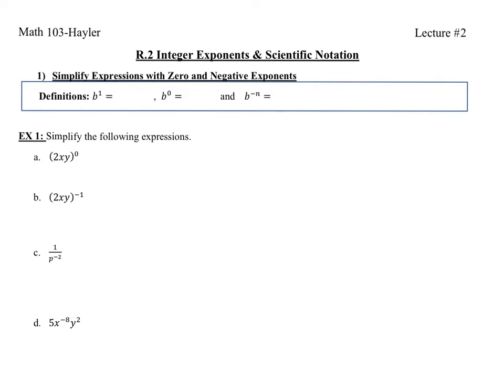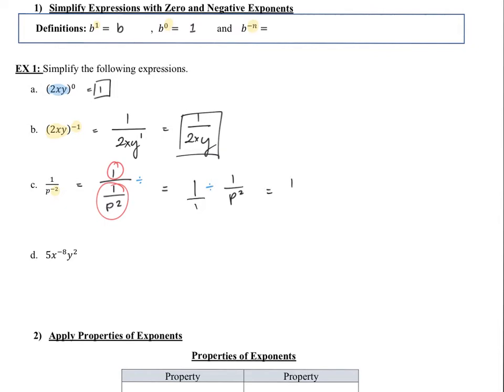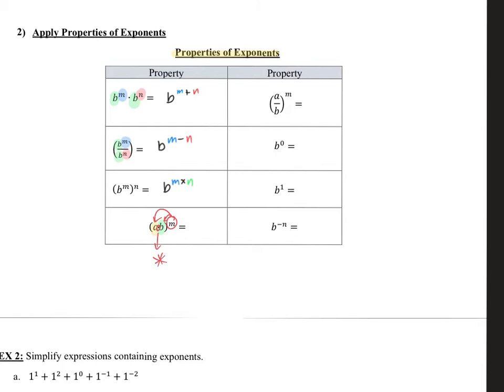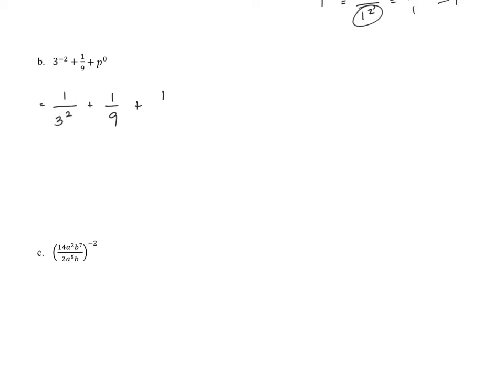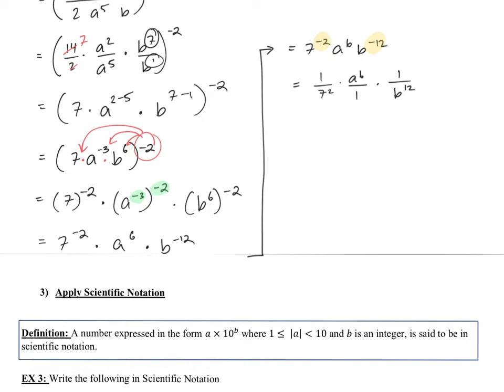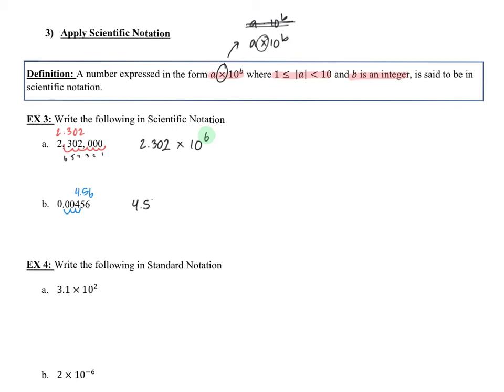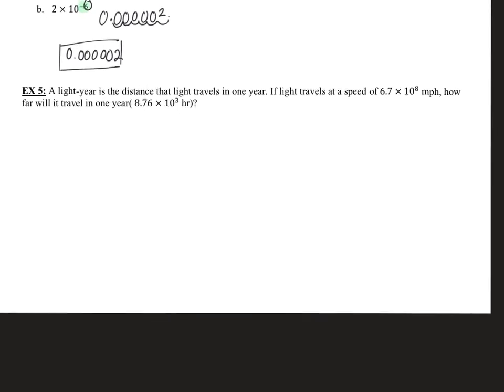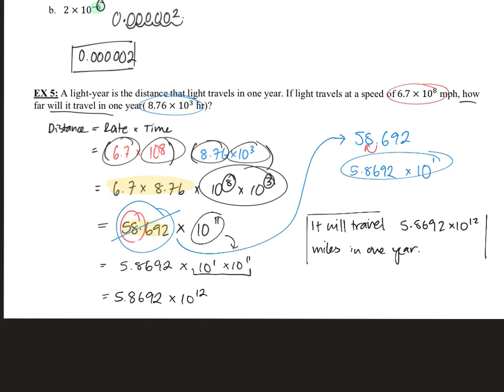Math103_R.2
This is the video for section R.2.